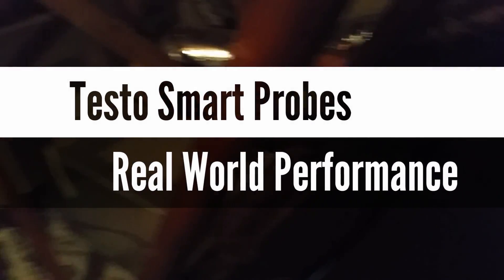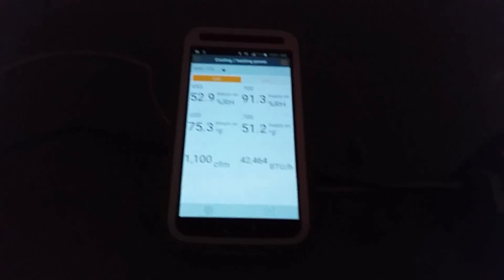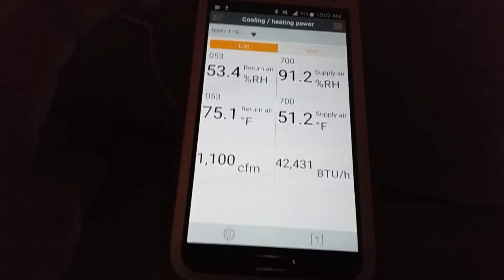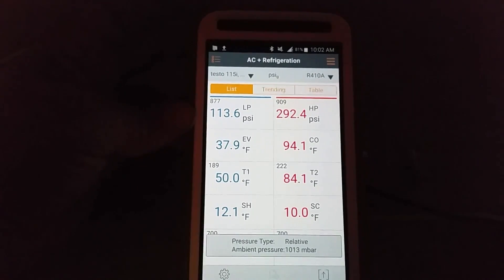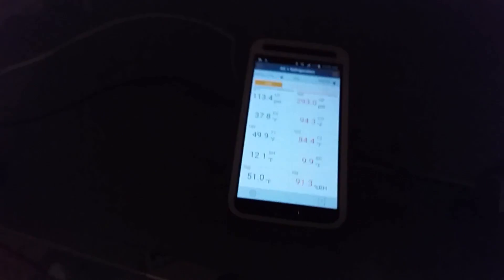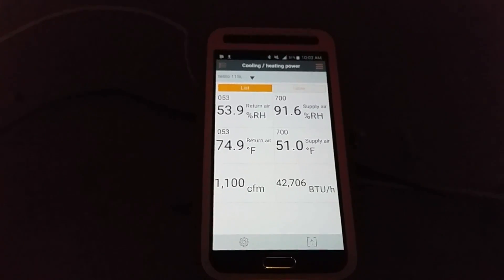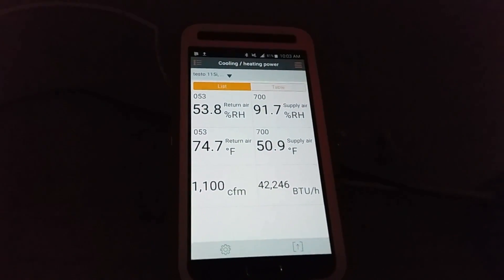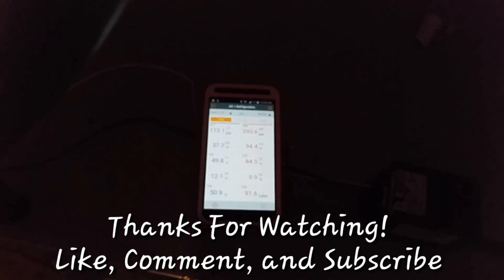Testo Smart Probes - Real World Performance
As requested. I show in this video how the refrigerant probes and air probes have a farther range than many people claim on the internet or give them credit for in this real world  demonstration. Again this is Bluetooth which doesn't have an incredibly long range but hopefully this video clearly shows what these probes are capable of. As always, seeing is believing.
I hope this helps those of you who have reached out to me in regards to the probes with interests of purchasing them.